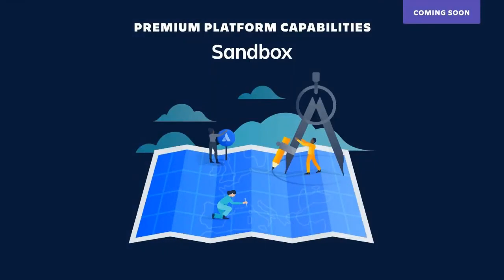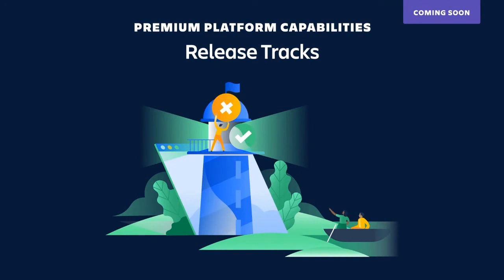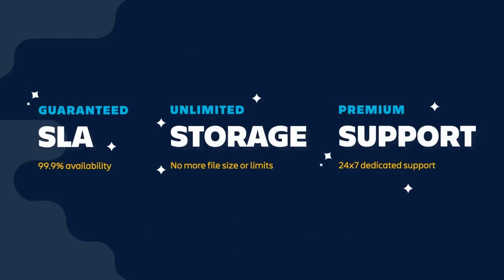An intro to platform features in Cloud Premium | Atlassian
Learn about platform capabilities on Jira Software & Confluence Premium.